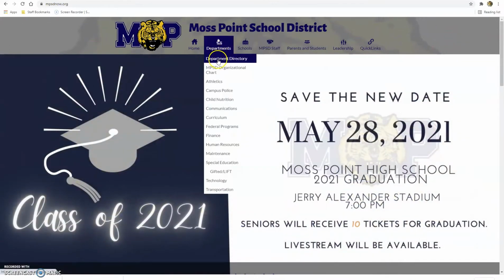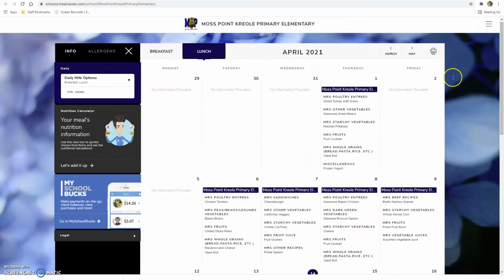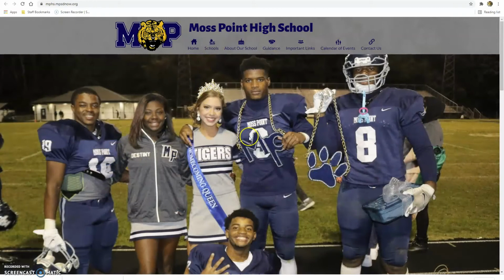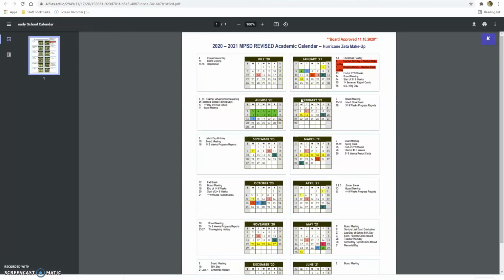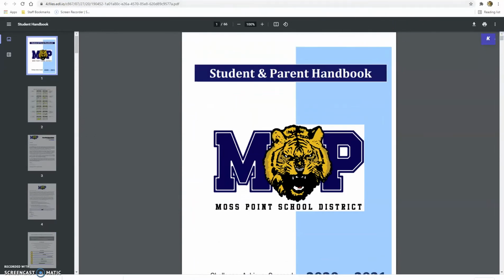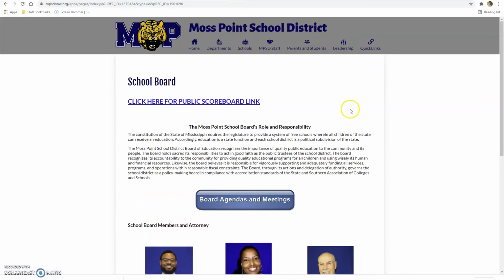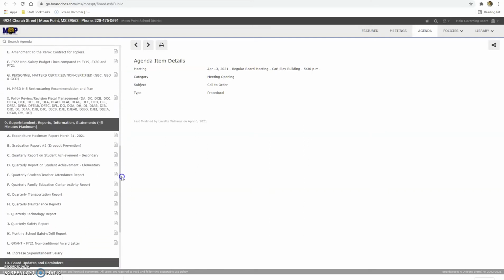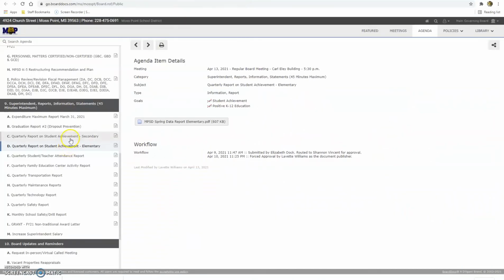MPSD Website Navigation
Parents, learn how to navigate the MPSD website!